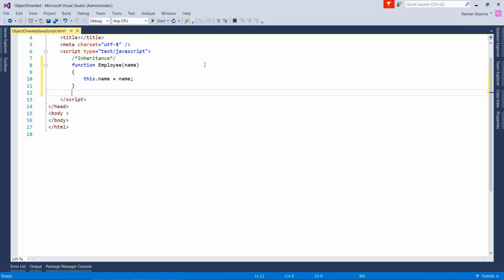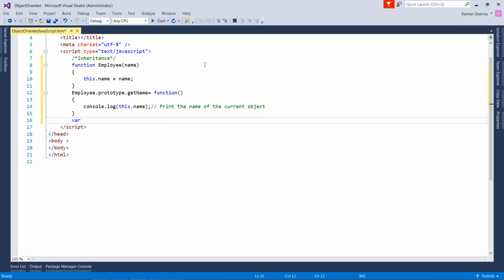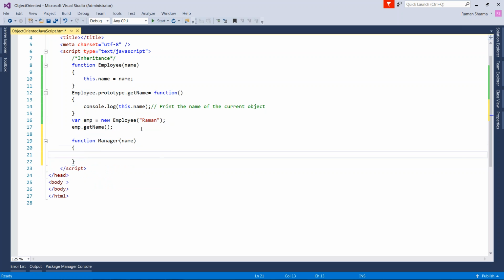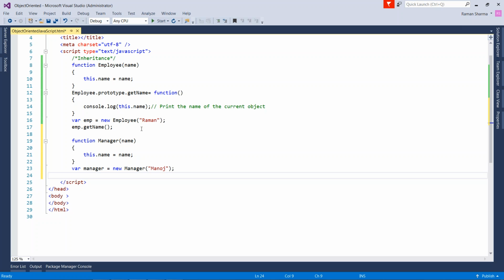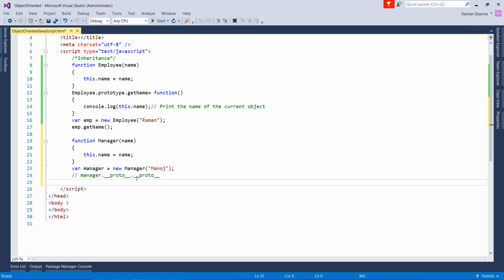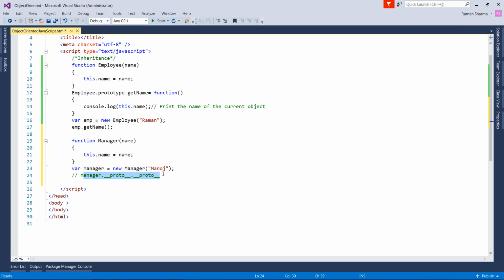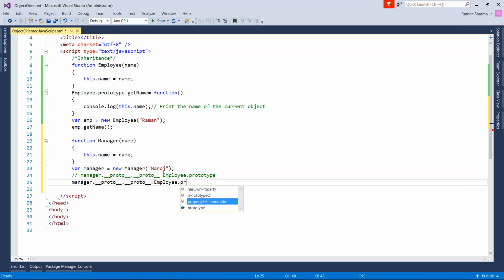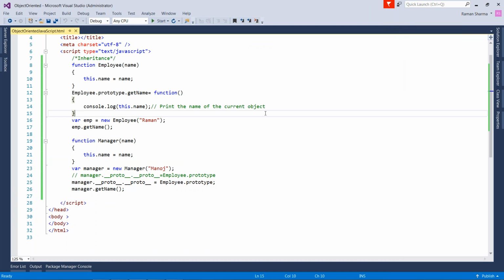Part 9 JavaScript Object Oriented Inheritance